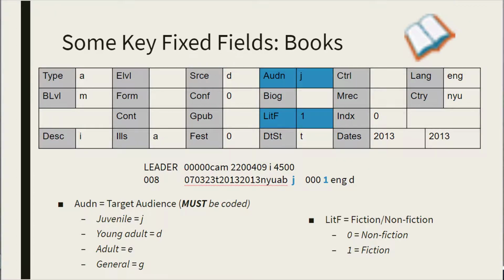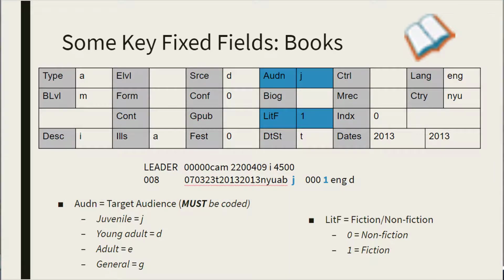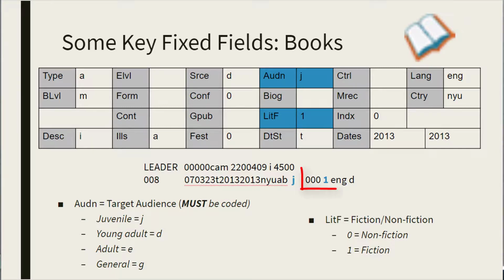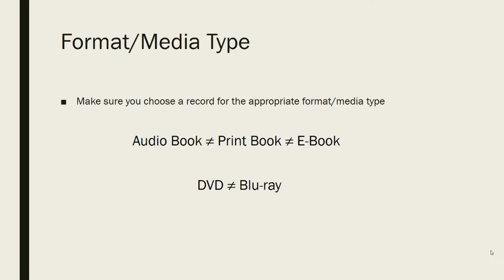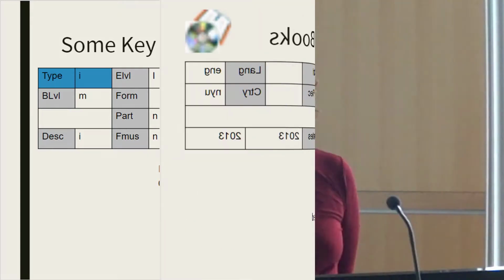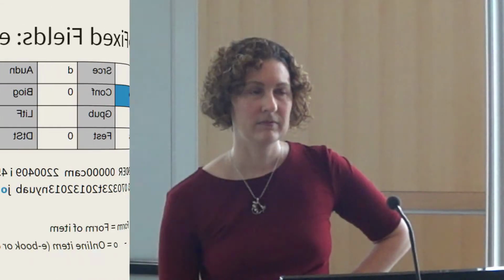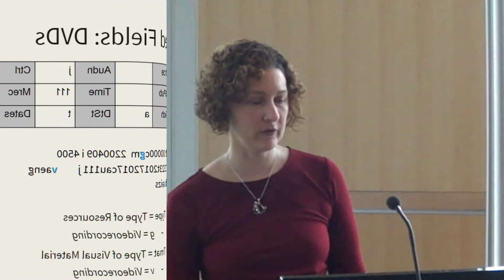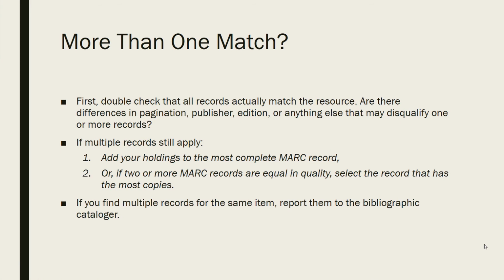ItemCat 6 Fixed Fields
NC Cardinal Item Cataloging Training workshop taught by Dr. Sonia Archer-Capuzzo on May 16, 2018. This is the sixth video in the series.